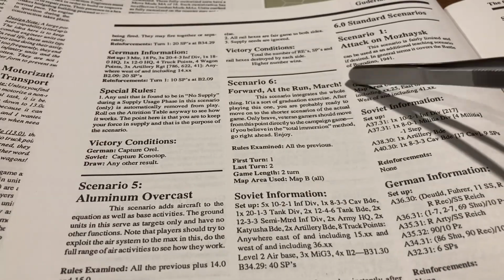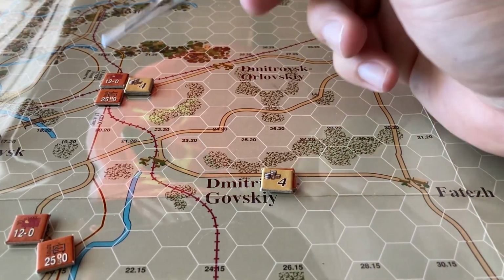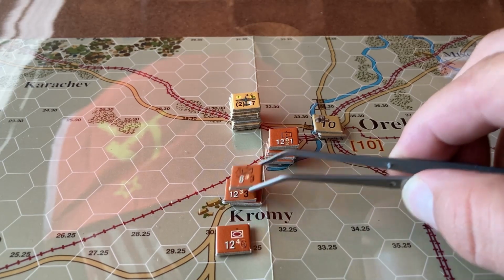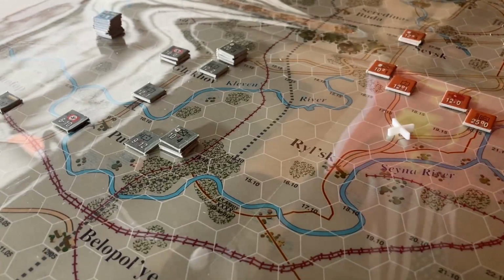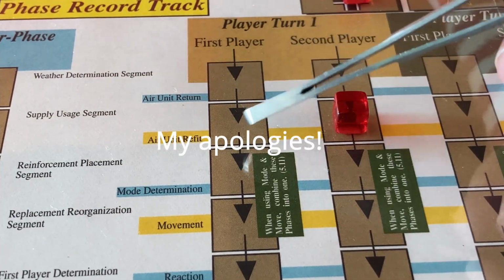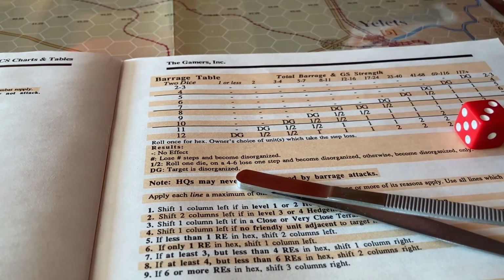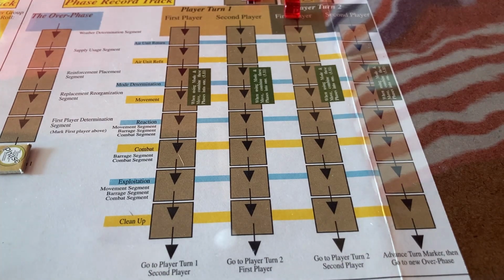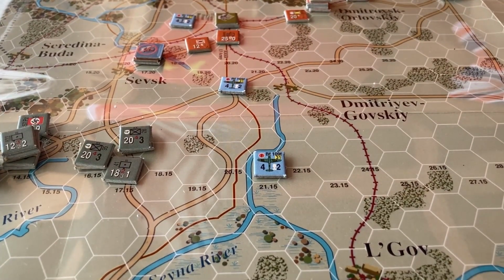Learn As We Play: Guderian's Blitzkrieg Scenario 6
We put everything we learned together into a small campaign. We follow the turn sequence, utilize barrage attacks, fighter interceptions, supply, and standard combat to get the job done. It was a fun ride, and I hope you enjoyed this series!